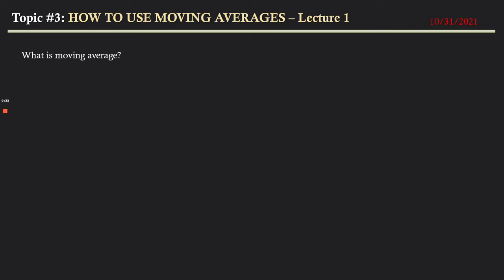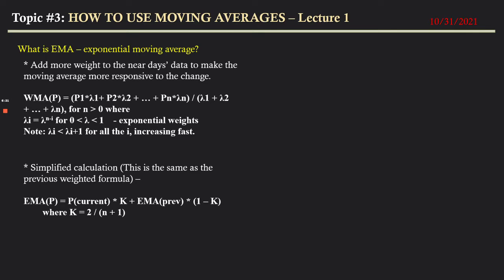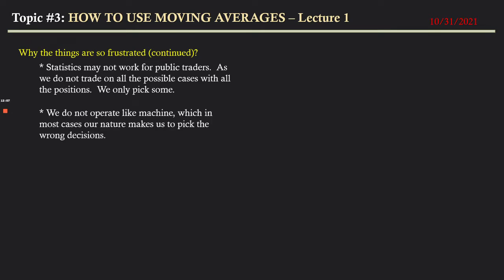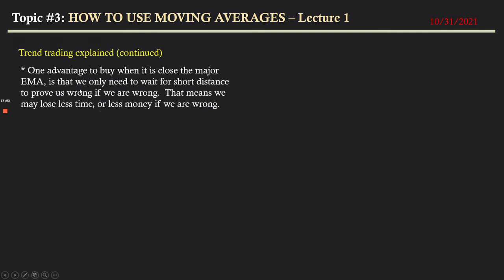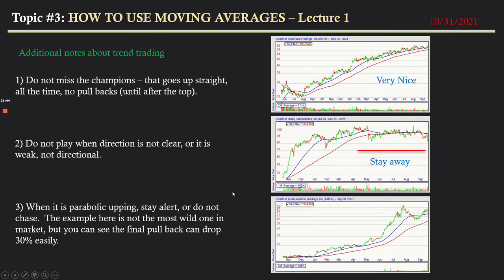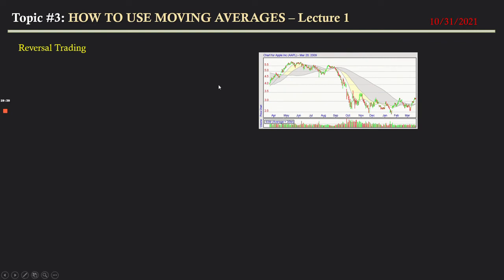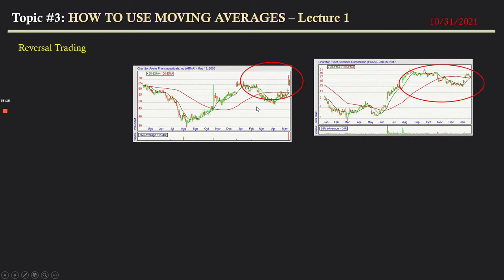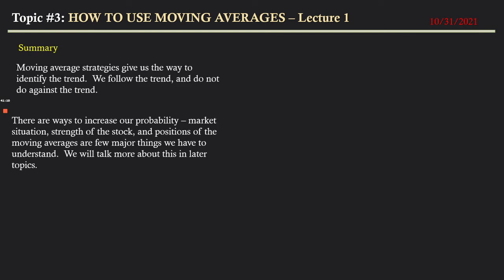How to use moving averages to trade stocks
This video starts with basic concept about moving average for a stock movement.  Then it covers the two typical ways to use it to trade stocks - trending following and reversal trading.  It shows the way to get safe access point, with right direction.  It shows the patterns to lead big runs.